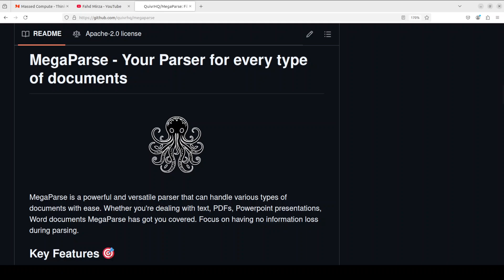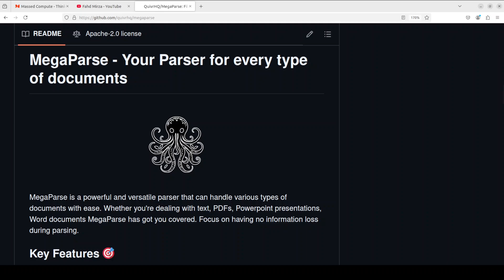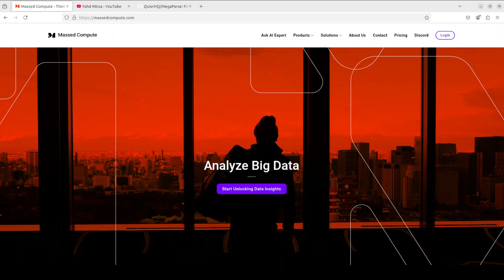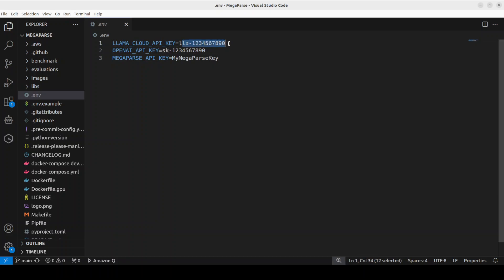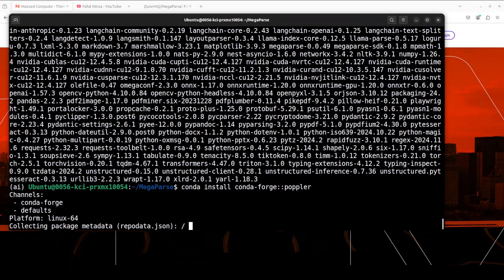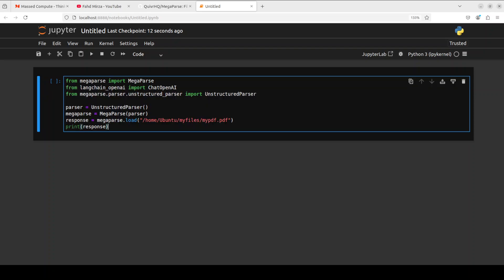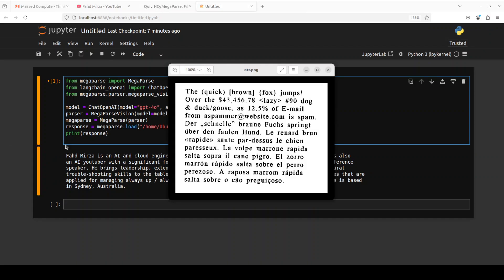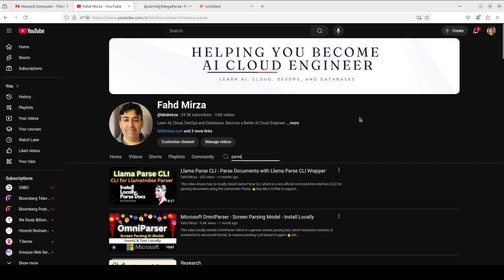MegaParse - Your AI Parser for Every Type of Documents - Install Locally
This video shows how to locally install MegaParse which is a powerful and versatile parser that can handle various types of documents with ease.